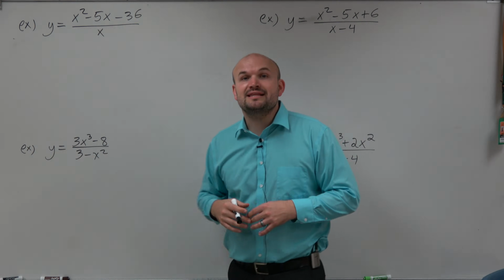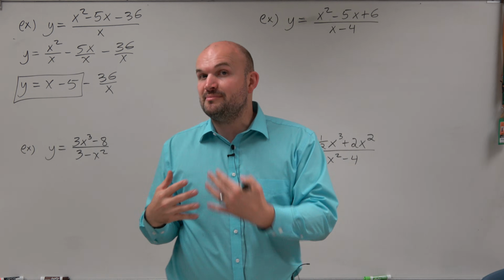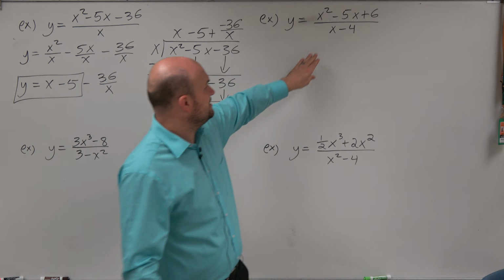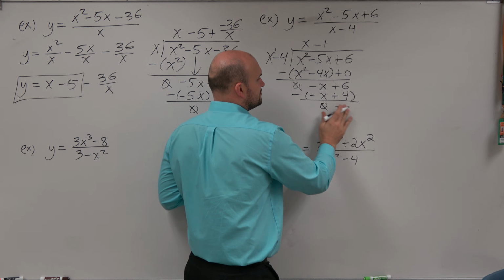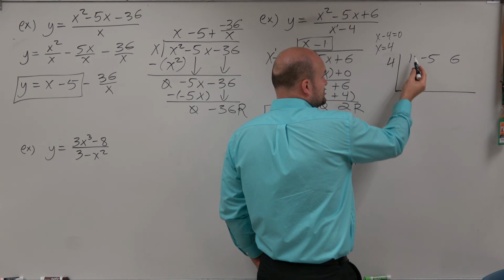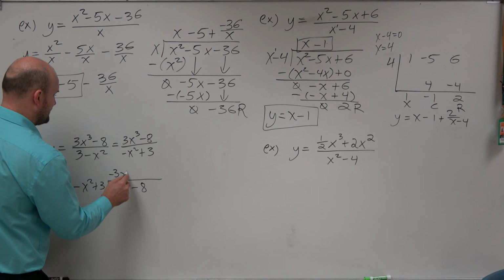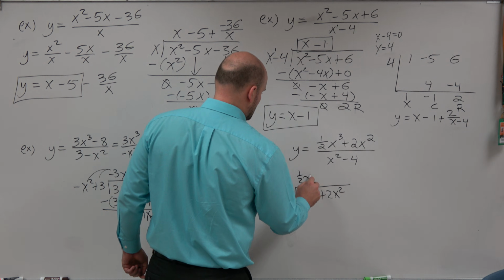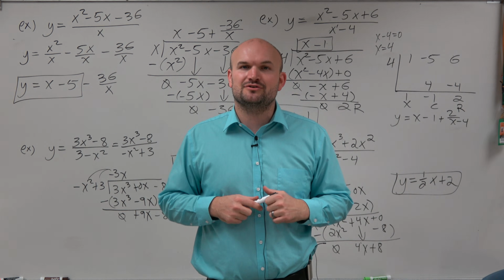How to Solve for Slant Asymptotes Every Time